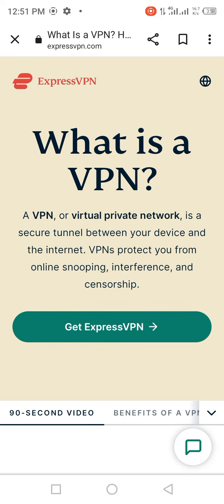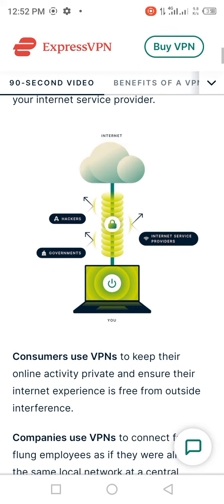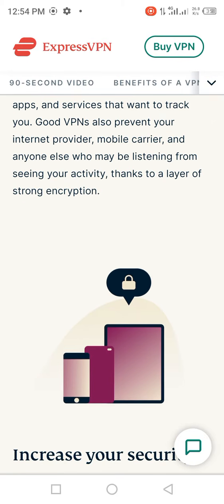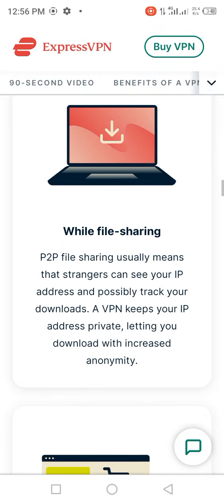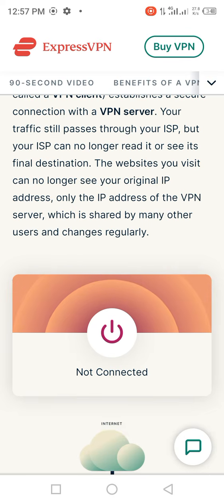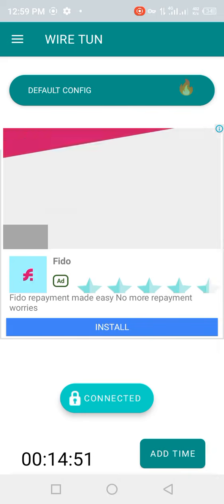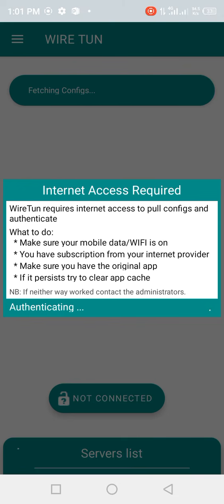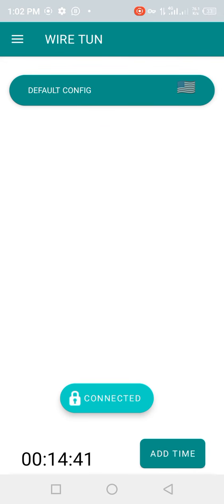How to use the internet free without data using VPN | What is VPN